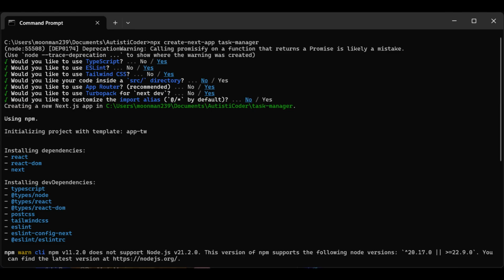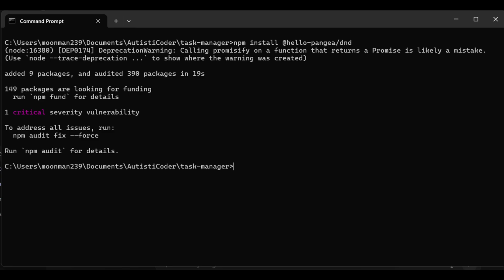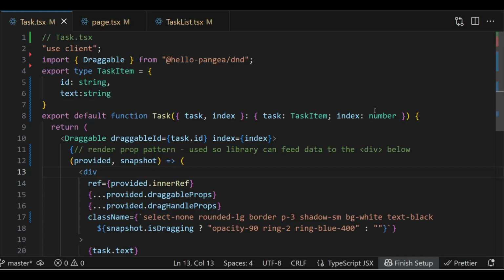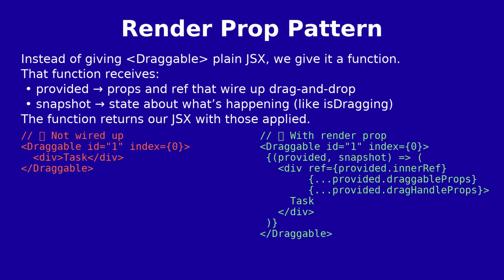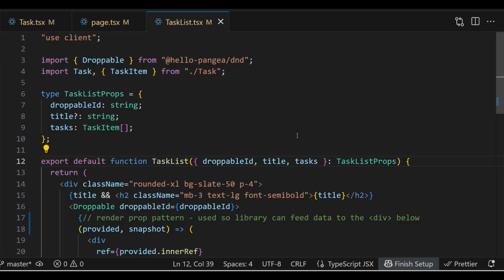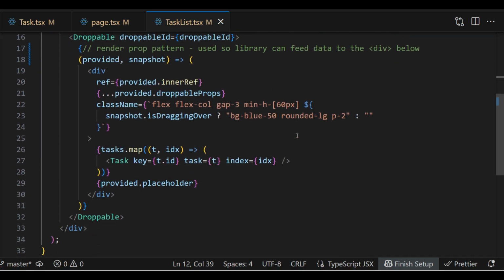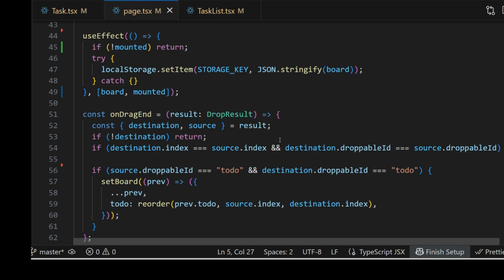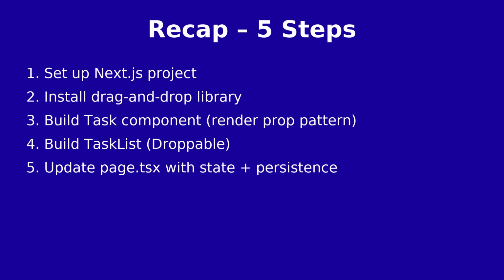Building a Task Manager App with Drag-and-Drop – An Autism Friendly Coding Tutorial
Learn how to build a **Task Manager App with drag-and-drop** in Next.js. In this autism-friendly coding tutorial, we’ll go step by step: setting up the project, installing the drag-and-drop library, creating draggable tasks, building a TaskList, and wiring everything together in `page.tsx` with state and persistence.

We’ll also explain the **render prop pattern** clearly, show you how to avoid hydration issues, and demonstrate adding, reordering, and saving tasks with localStorage.

This tutorial is designed with a **calm pace, no jargon, and clear structure** — ideal for autistic, ADHD, and beginner coders who want a predictable and accessible way to learn.

* How to set up a Next.js project with TypeScript and Tailwind
* Installing and using `@hello-pangea/dnd` for drag-and-drop
* Understanding the render prop pattern (`provided` and `snapshot`)
* Building reusable Task and TaskList components
* Updating `page.tsx` with state management and localStorage persistence